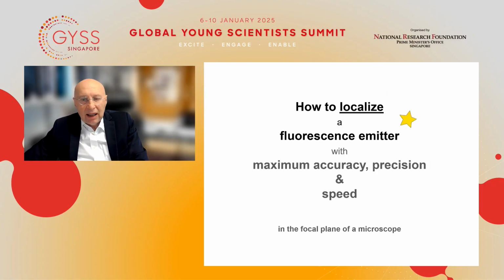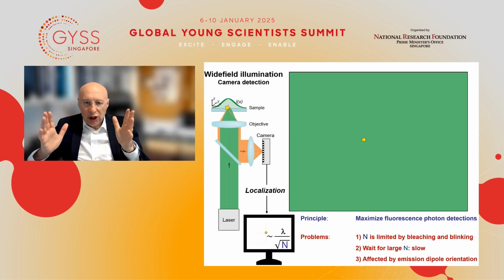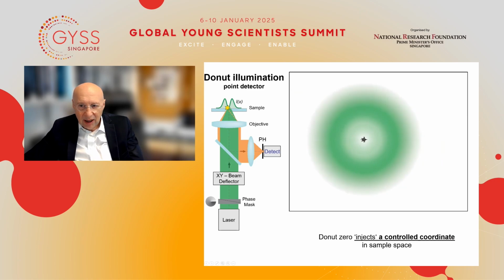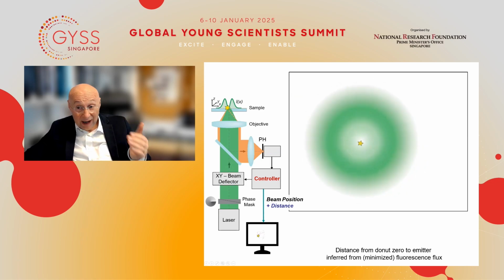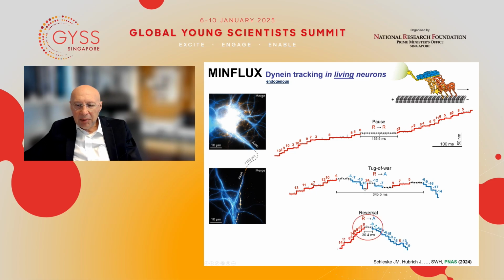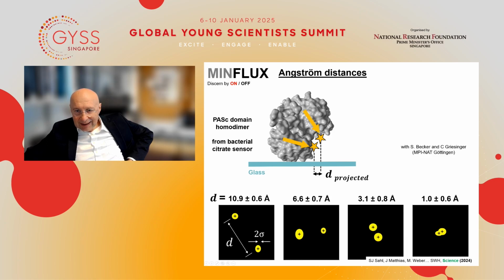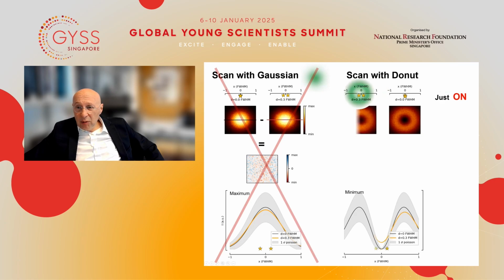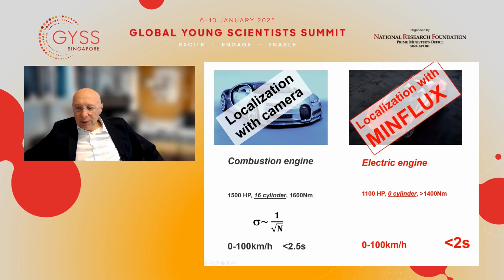Plenary Lecture by Professor Stefan Hell at GYSS 2025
How to Overcome a Supposed Scientific Barrier... and What to Make of It

In the 20th century, it was assumed that the resolution of a light microscope could not be increased beyond 200 nm. This limit was attributed to the wave nature of light and the resulting phenomenon of diffraction. In this insightful plenary lecture, Nobel laureate Prof Stefan Hell showed how this limit has been radically overcome in fluorescence microscopy. Recent developments such as MINFLUX and MINSTED microscopy even achieve resolutions of 1–3 nm, about the size of the fluorescence molecules. He discussed how the hundredfold better resolution and molecular dynamics that can be measured with these new methods open up entirely new fields of application for light microscopy in biomedicines.